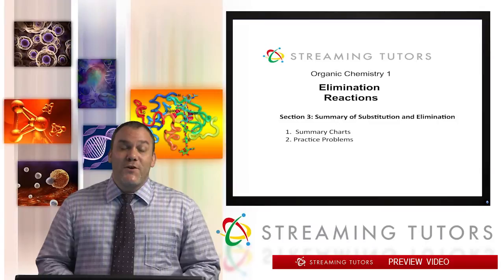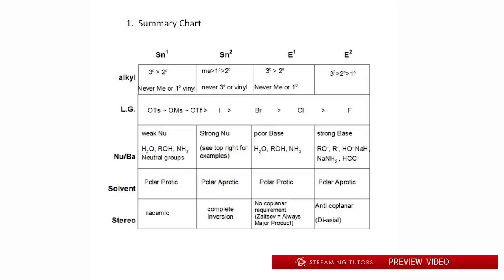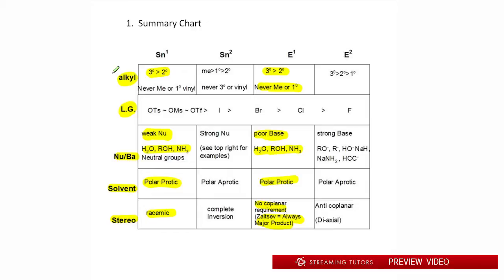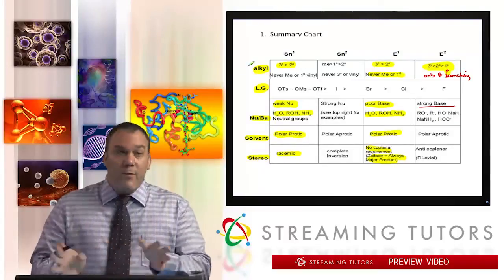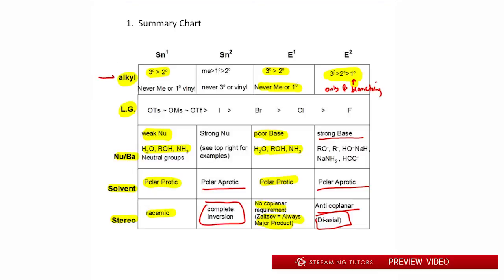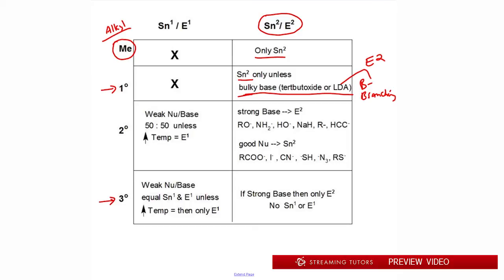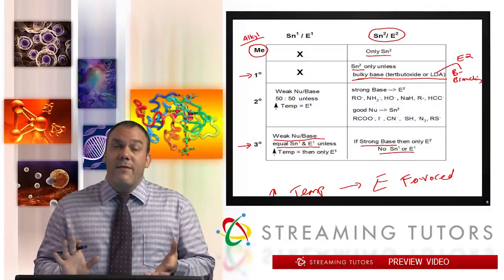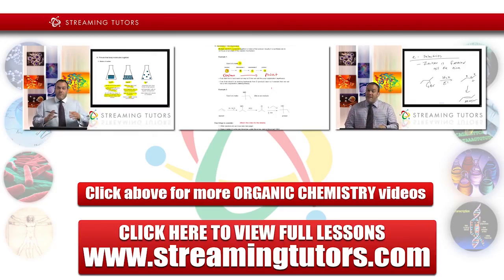Elimination Reactions Comparison of E1, E2, Sn1, Sn2 tutorial